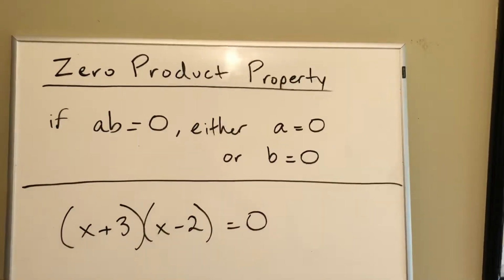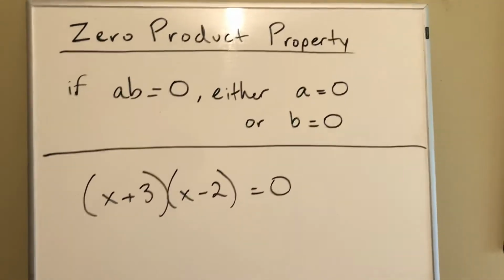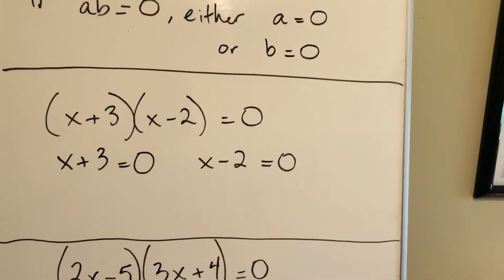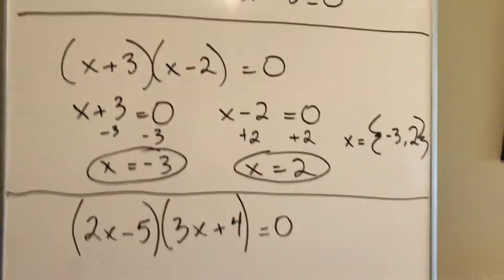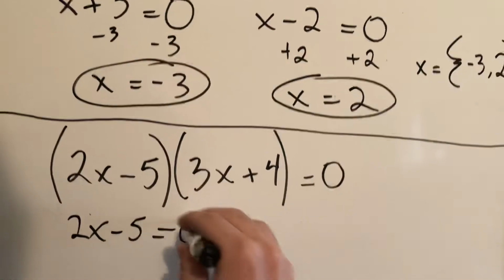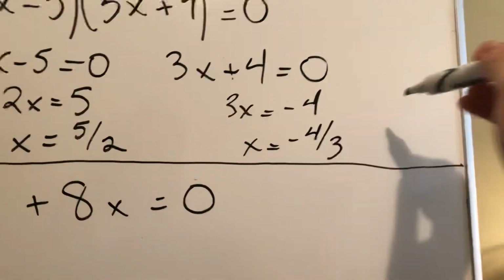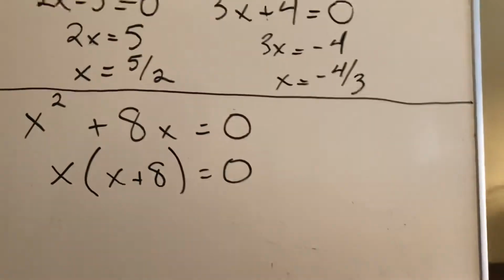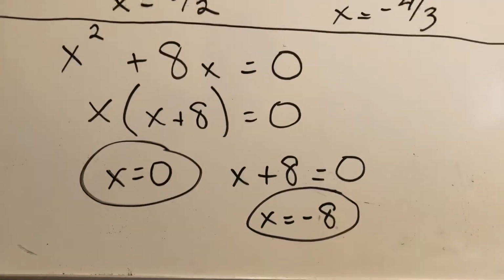Algebra 1 - Zero Product Property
refer to page 575